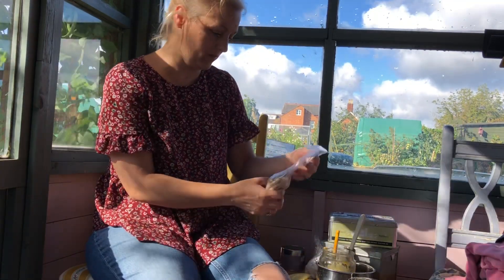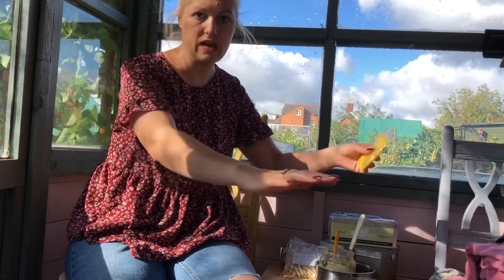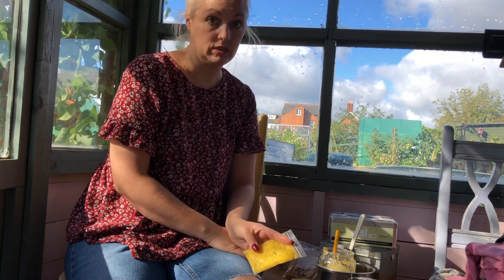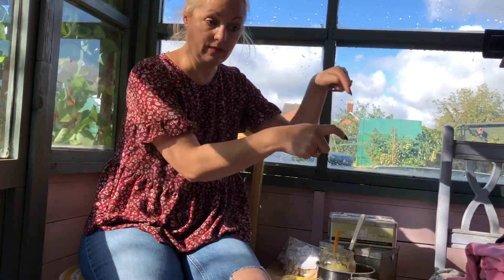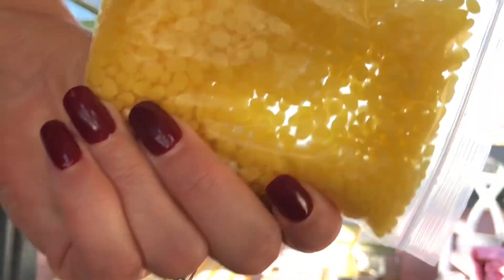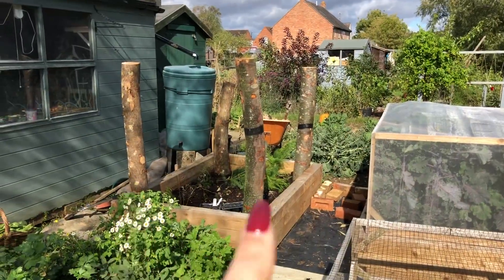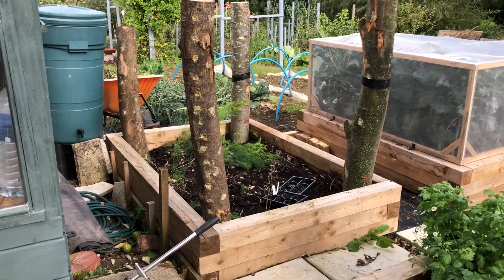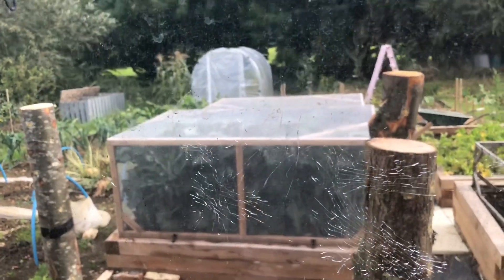Growing Mushrooms outside in the uk Experiment straw or logs?￼ 🪵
Here is my mushroom Experiment outside in the UK I’ll be growing in logs and in straw￼ Using mycelium dowels shiitake mushrooms and oyster mushrooms